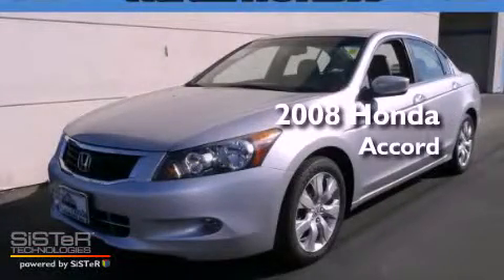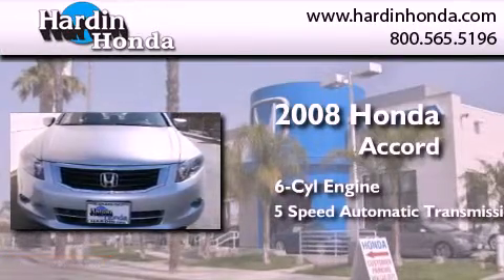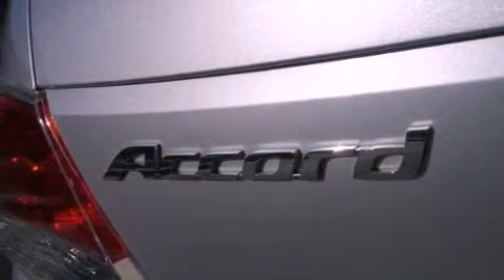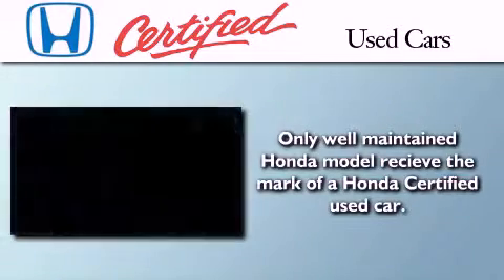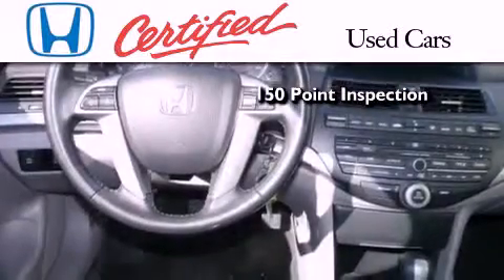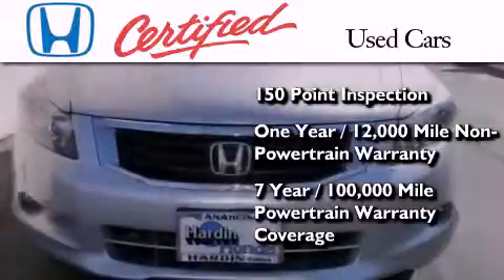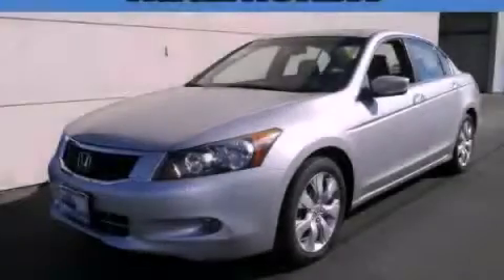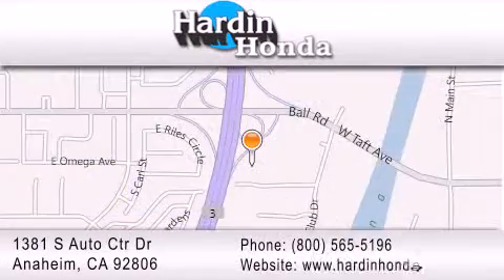2008 Honda Accord Certified Westminster CA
Year : 2008
 Make : Honda
 Model : Accord
 Engine : V6
 Trans . : 5-Speed A/T
 Exterior : ALABASTER SILVER METALLIC
 Miles : 57,924
 Interior : GRAY
 Stock : 250474L

 1381 S. Auto Center Dr.